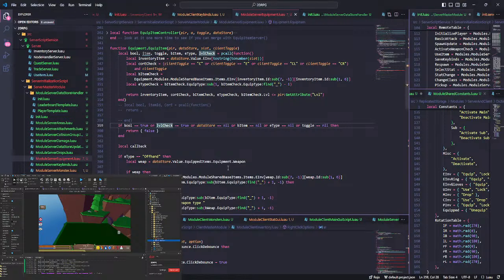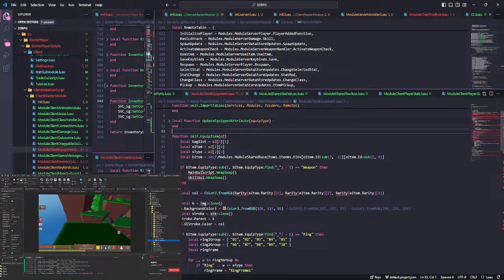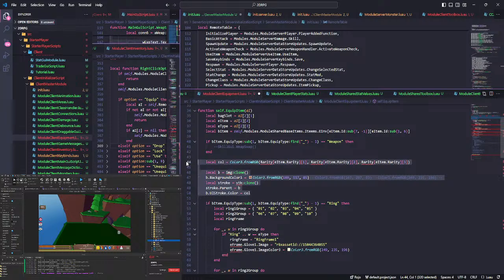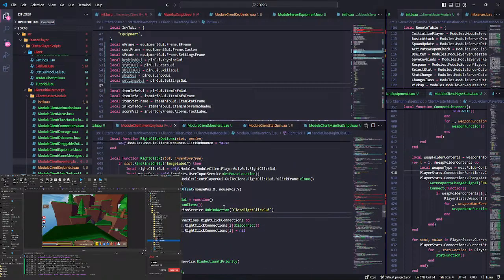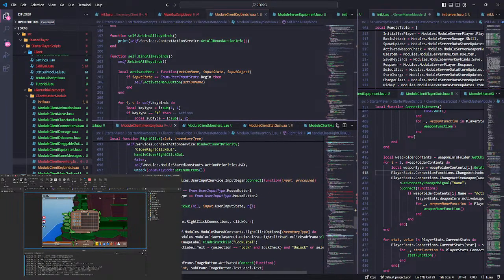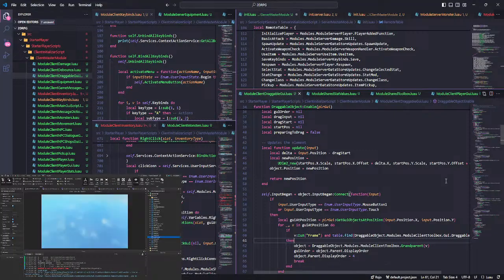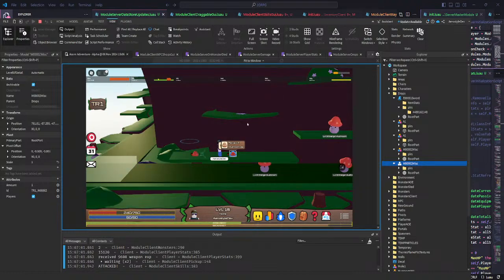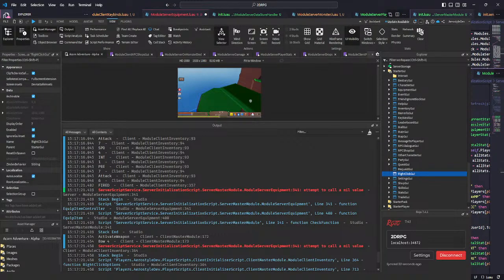overhaul continued 2...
Roblox game development:  Acorn Adventure